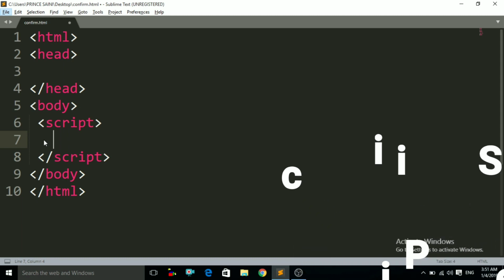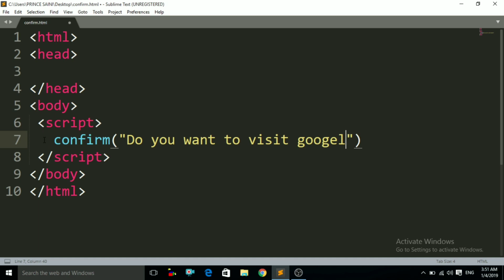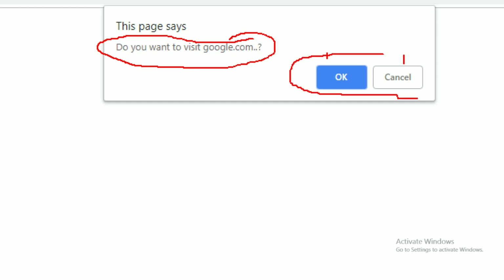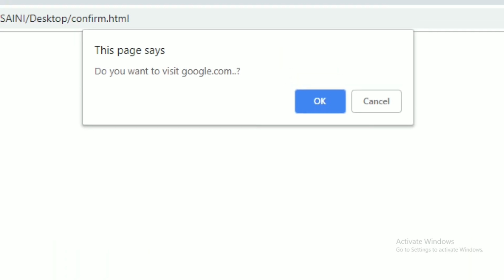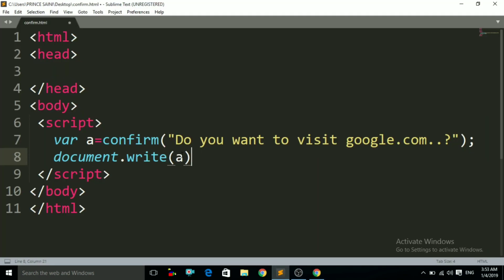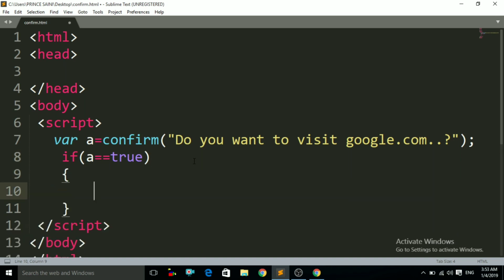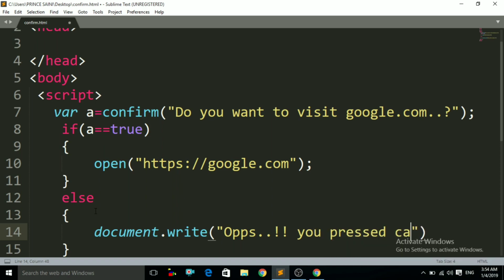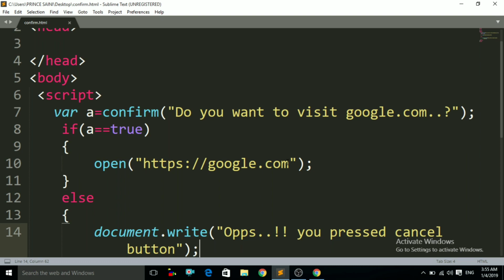confirm box in javascript 2019 in english | javascript tutorial for beginners 2019 in english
About Video:-
Hello friends in this mind touch tech javascript video i will teach you confirm box in javascript that what is confirm box what is the use of confirm box and how to use confirm box in javascript in 2019.i will teach you confirm box with examples.i will give you an example that how to redirect to another website from current website by using confirm box and also show how confirm box print true false value in javascript.

About Mind Touch Tech:-
My name is Prince Saini and i have Created this Mind Touch Tech Youtube channel to Provide the Amazing Web designing and Web development knowledge.I provide BASIC TO ADVANCE Knowledge of HTML,CSS,JAVASCRIPT and ANGULAR.So if you are beginner then MIND TOUCH TECH is the Great youtube channel for you.JavaScript is the top scripting language in the field of web developement.but HTML CSS  are the base,So if you are also at intermediate level in web designing then it is the Great channel for you to learn web designing and development.I put my 100% in my all the Videos.
Last but not the least i want to say you that nothing is impossible in this world.if we really want to do something Great then it is an easy task for us.So friends Always be happy and enjoy coding..!!